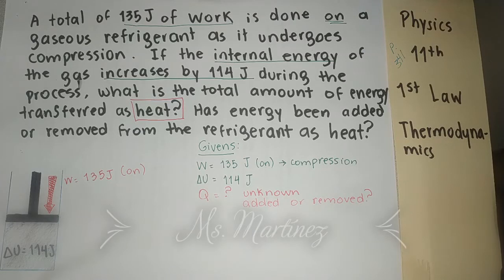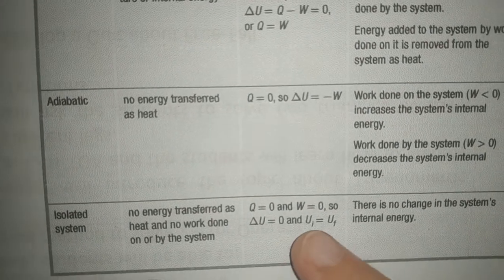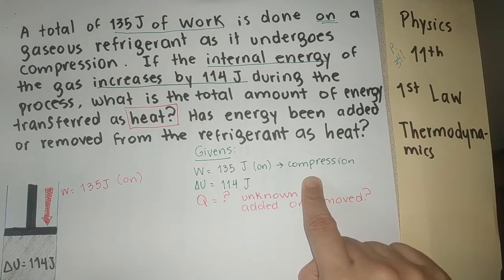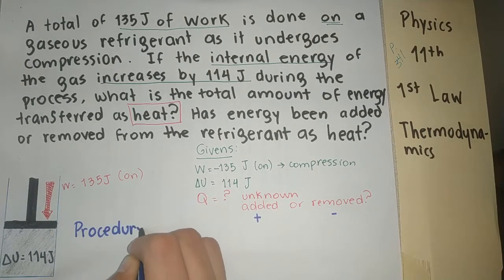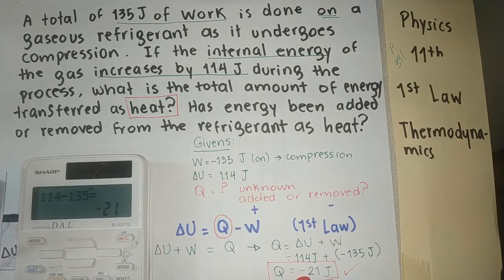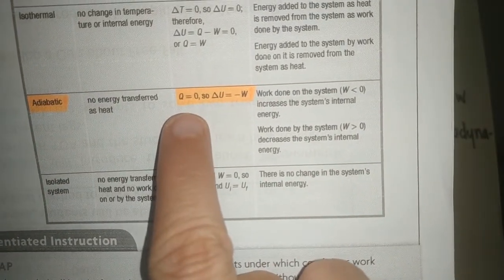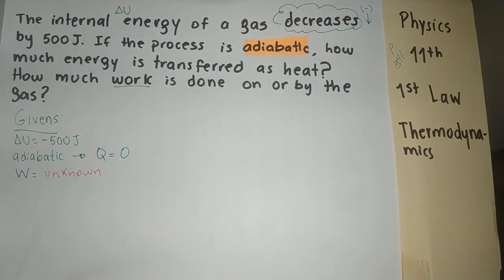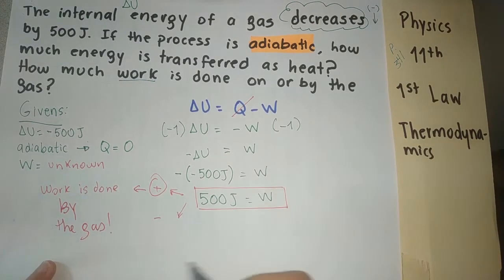1st Law Thermodynamics - Physics 11th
Liberty
Physics 11th Grade
Covid-19